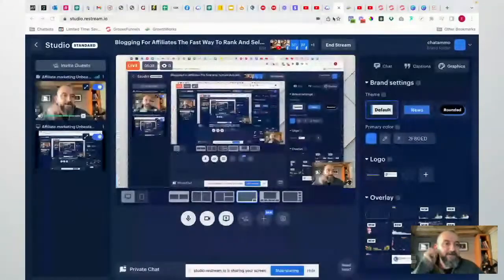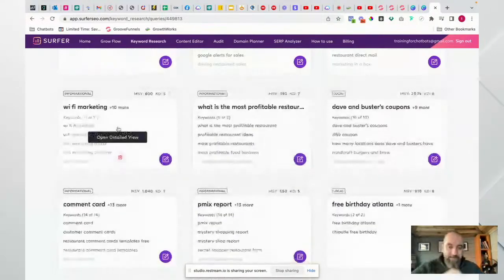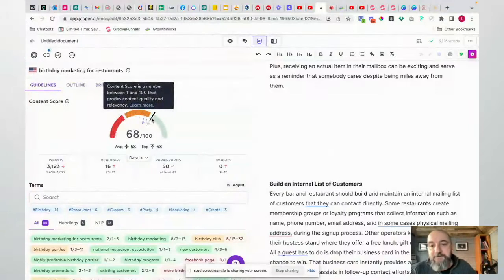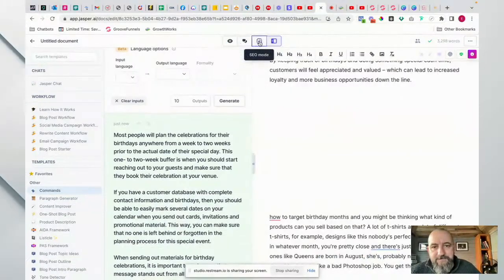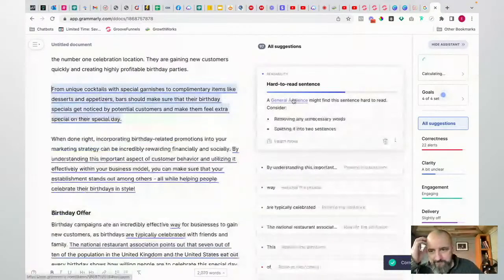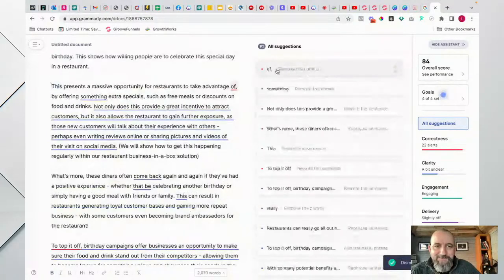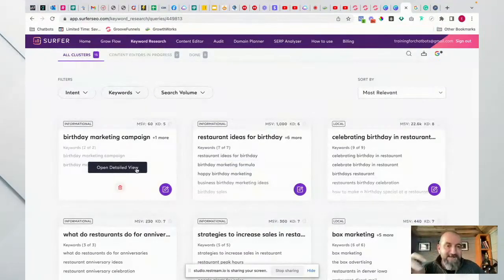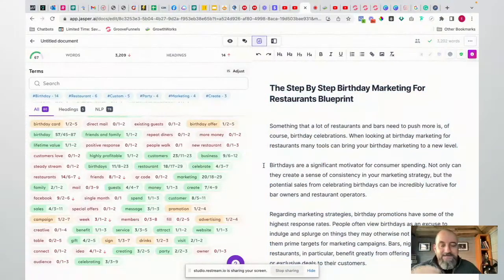Blogging For Affiliates The Fast Way To Rank And Sell More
Affiliate blogging can be a great way to make money online and build an audience. However, affiliate blogging is often a daunting task that requires a lot of research and effort to get started. This is where Jasper.ai can help.

Jasper.ai is an all-in-one platform that provides automated content marketing insights, discovering high-potential affiliate opportunities, optimizing campaigns, and tracking performance to maximize your return on investment from affiliate programs. With the power of machine learning, Jasper.ai analyzes millions of pages of content to provide you with valuable data about the best-performing pages for your blog post topics and trends in the market.

In addition to helping you discover relevant content ideas for your affiliate blog posts, Jasper.ai also allows you to optimize each post through its AI optimization engine, which automatically adjusts keywords, titles, meta descriptions, and more according to what works best for SEO purposes as well as analyzing current trends in the market. Hence, you stay ahead of the competition. You can access detailed analytics on each post's performance so you know exactly how successful each post has been, making it easier than ever to measure ROI from affiliate programs.

Jaspar AI is a powerful tool for anyone interested in taking their affiliate blogging game up a notch by automating tedious tasks such as researching posts or building back links using artificial intelligence technology designed specifically for content marketers and affiliates alike!